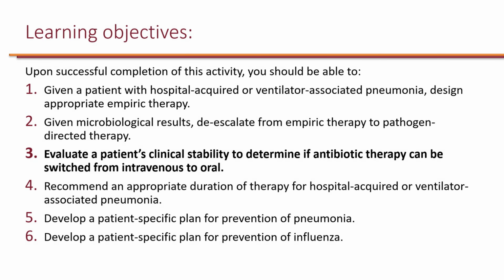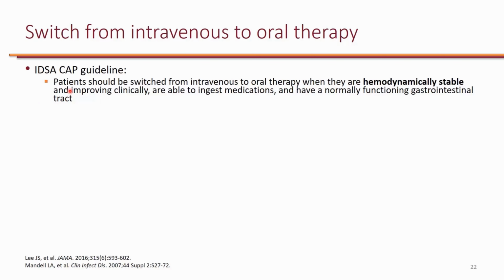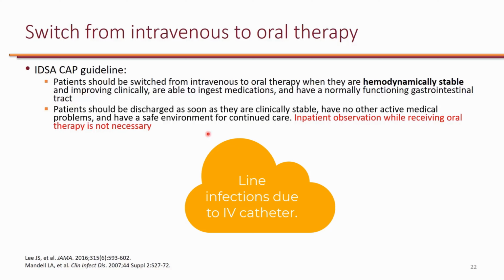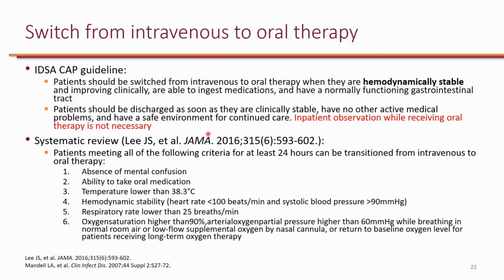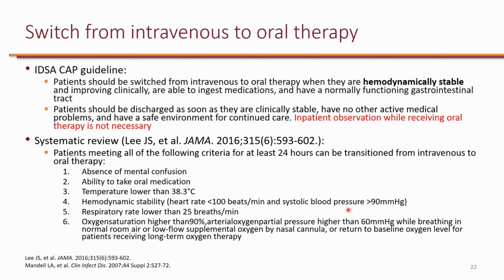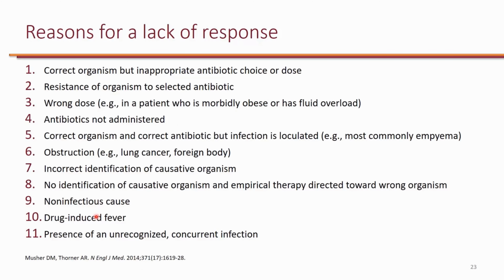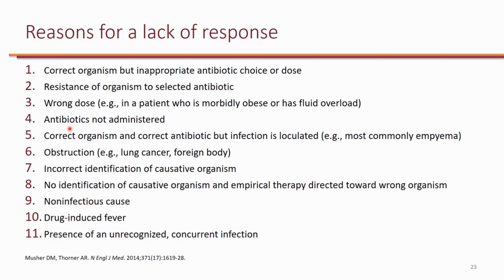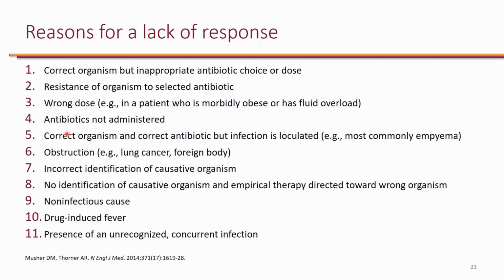🏥 Nosocomial Pneumonia Objective 3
Learning objective 3. Evaluate a patient’s clinical stability to determine if antibiotic therapy can be switched from intravenous to oral.